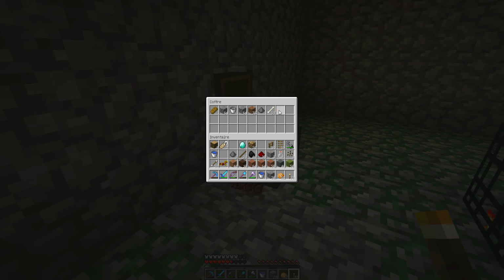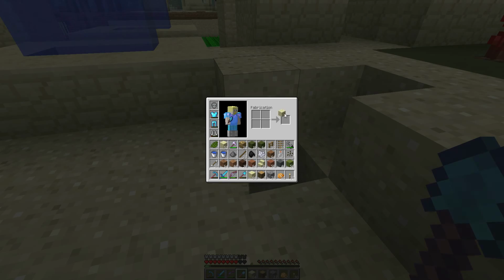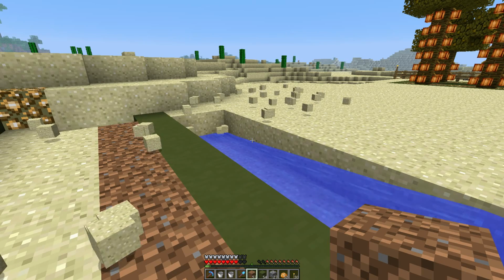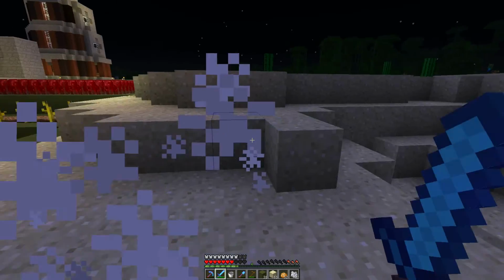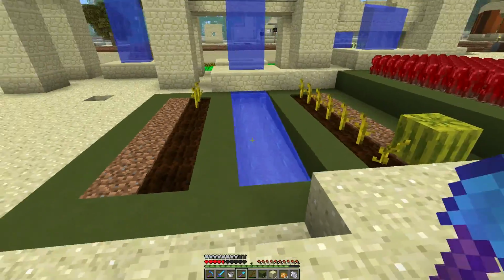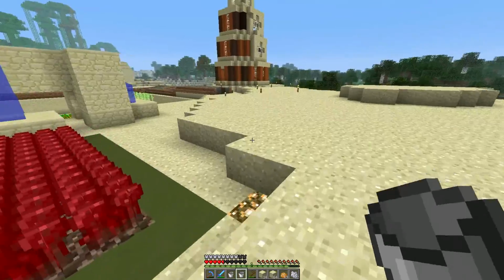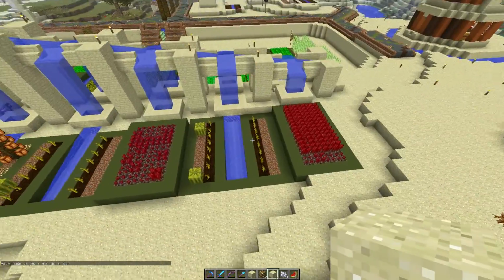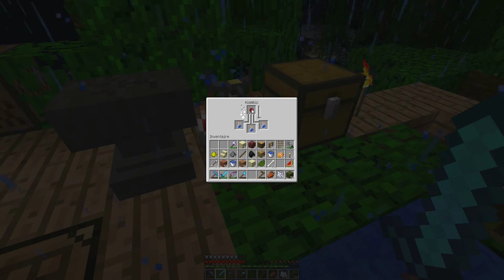Colin Mines & Crafts - Melons, Finally! (and Cognates!) - #13 (Minecraft UHC)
In which Colin gets sidetracked, again, and goes on the hunt for melon seeds. Also there is a discussion in which Colin sounds like an idiot when speaking about a linguistic topic. The word I was looking for was COGNATE! :)